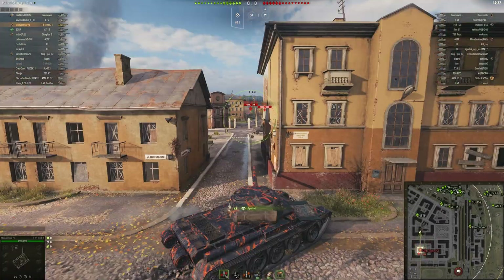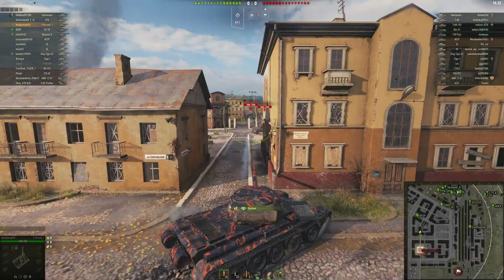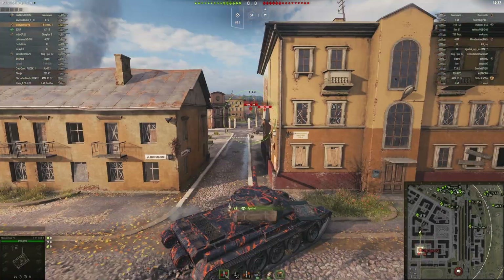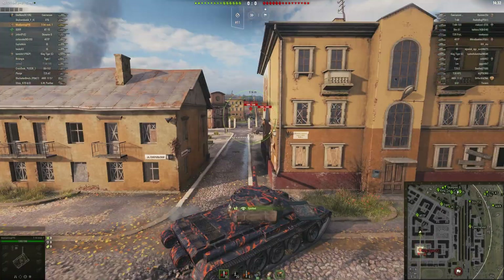When You Think You're Going to Lose ♦ World of Tanks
So, it's been a while since I made a video. It's on World of Tanks!